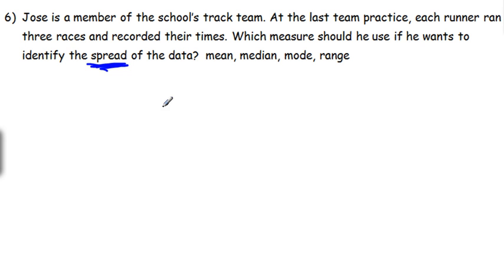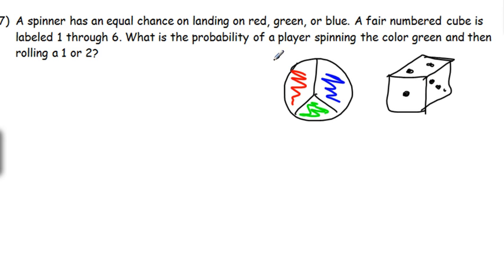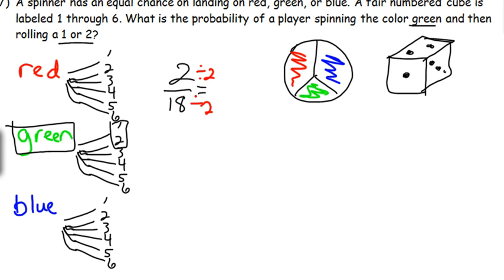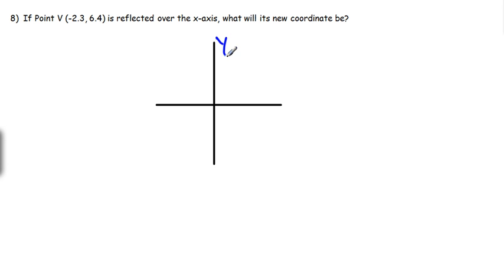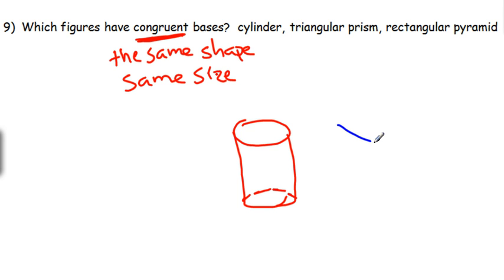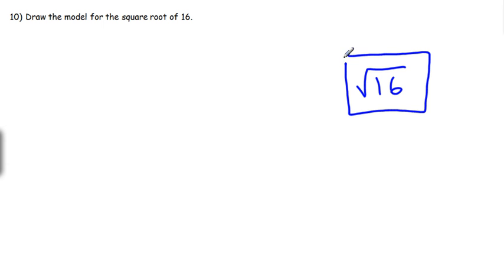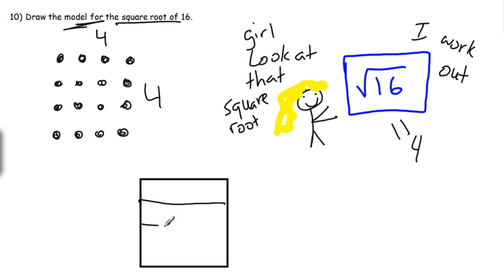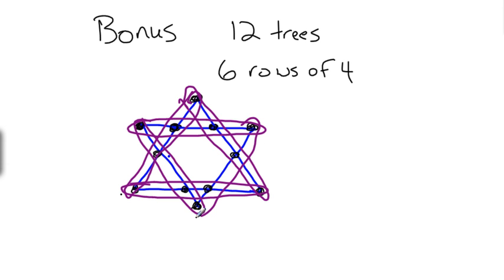STAAR review 7th Grade day 7 part 2